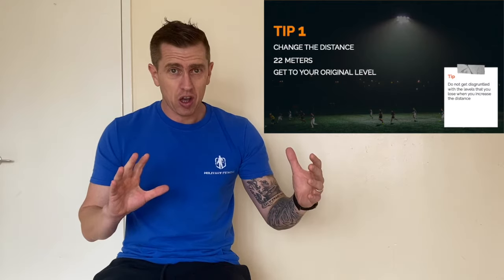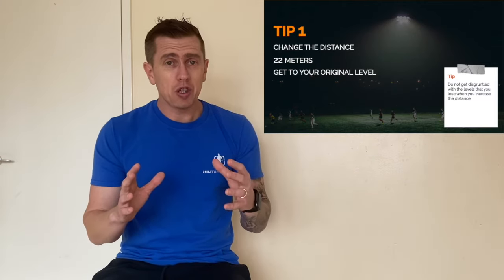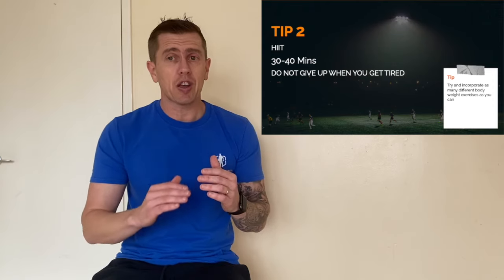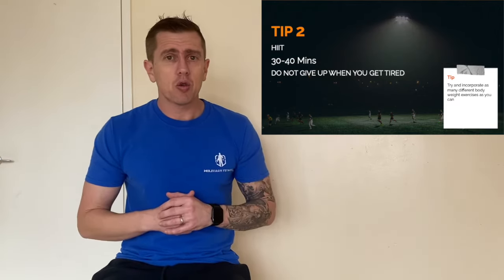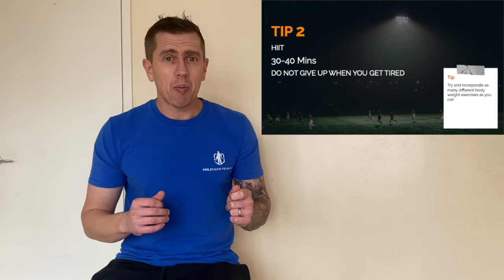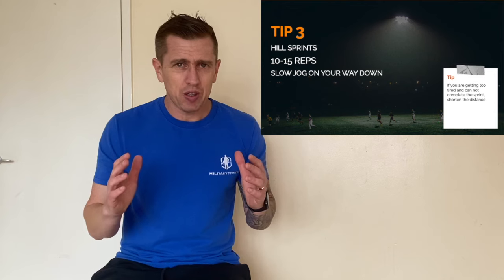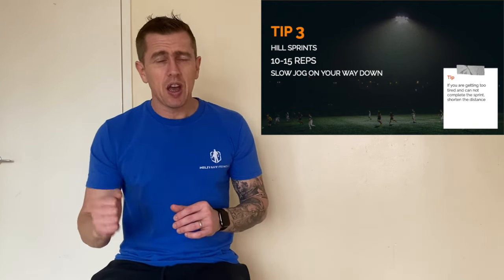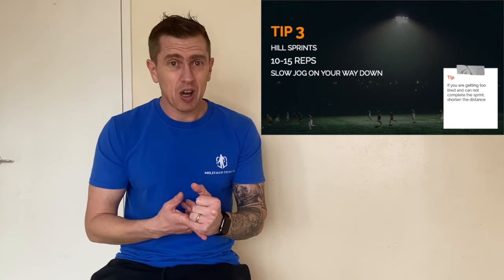3 Effective Ways How To Add Levels To Your BEEP\BLEEP Test Score Quickly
In this How To Add Levels To Your BEEP\BLEEP Test Score video, I have picked the 3 tips that have been most successful with my subscribers who are now in Britihsh Army Basic Training.